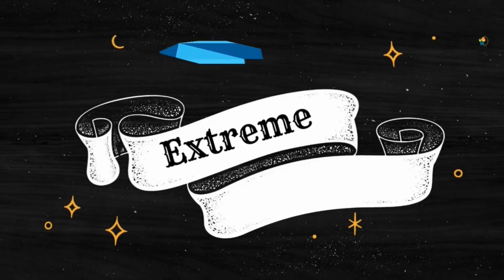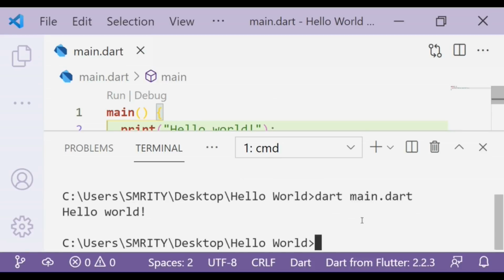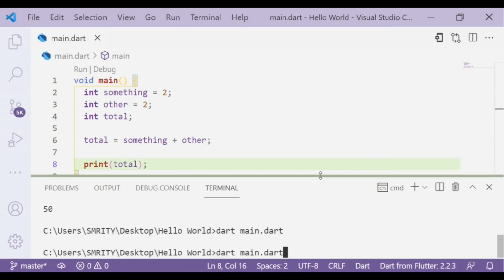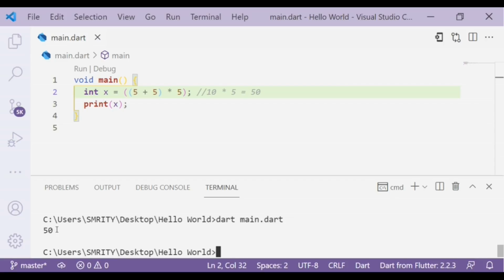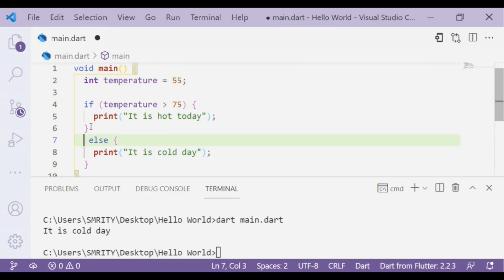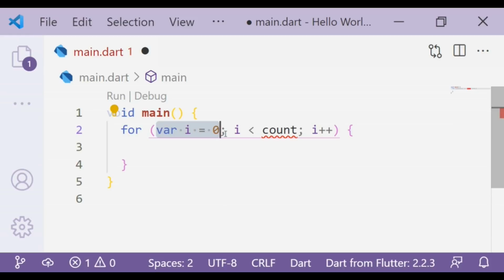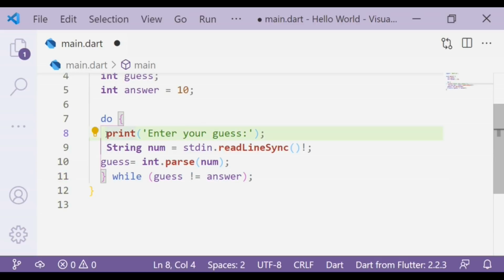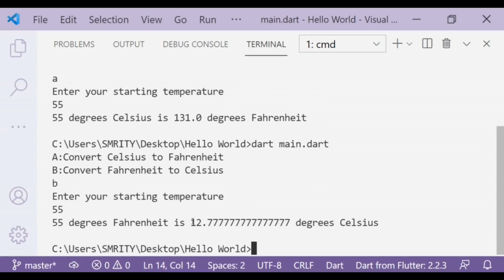Dart Programming Language Course - Learn Dart from Basics || Crash Course 2022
Hey! In this Dart Programming Language Course, you'll learn all about Dart Language. Dart is a modern, powerful, open-source programming language. With the Dart Language, we can develop cross-platform mobile apps. (🔥🔥Includes 2 cool Programs🔥🔥)

@Learn Flutter With Smrity

📑📚 Course Content 📑📚
Introduction 0:00
Intro 0:50
Dart Overview 1:01
Advantages of Dart 2:10
SetUp your Dart Environment 2:40
Your First Dart Program 9:15
Comment System 12:10
Variable 13:41
Data Type 14:30
Deep Dive into Variable 18:29
Deep Dive into Data Type 19:49
Arithmetic Operators 22:31
Equality or Relational Operators 25:37
Increment & Decrement Operators 26:53
Type test Operators 28:56
Assignment Operators 31:00
Assignment Operators 33:12
Excercise 34:52
String 36:04
Excercise 39:10
String 40:26
Flow Control Statements(If else) 44:03
Excercise 45:41
Switch Statement 48:27
Excercise 51:46
While loop 54:36
Do While loop 58:26
For loop 59:28
Compare While loop, Do While loop, For loop 1:01:30
For loop with List 1:03:12
For each loop 1:06:00
For in loop 1:07:00
Summary 1:08:05
Number guessing Game 1:08:33
Temperature Converter Program 1:15:07
Keywords 1:24:32
Closing 1:24:36